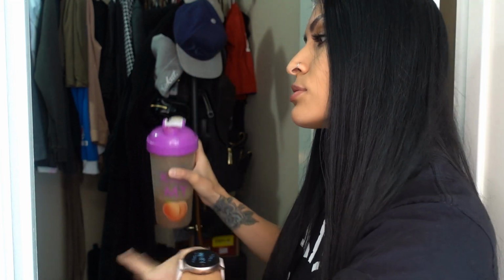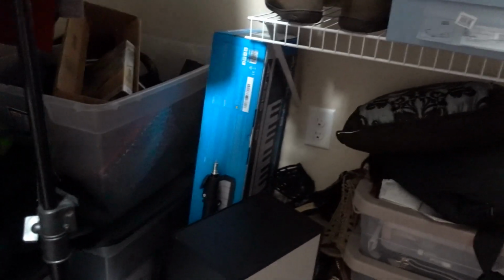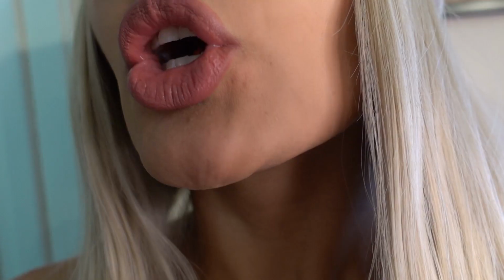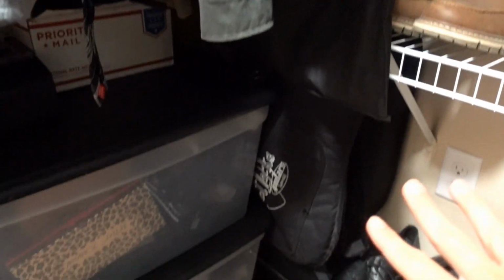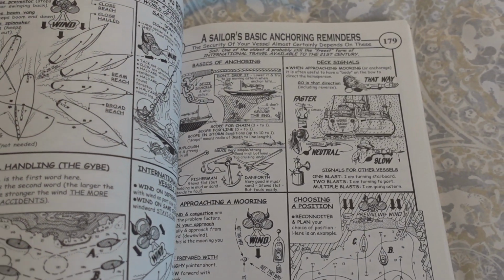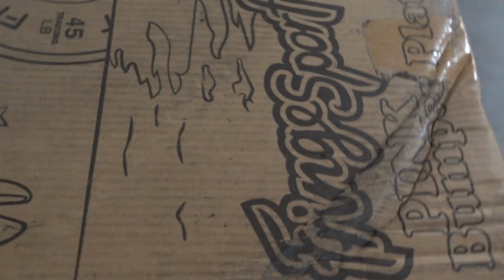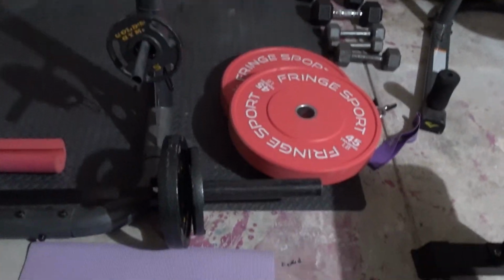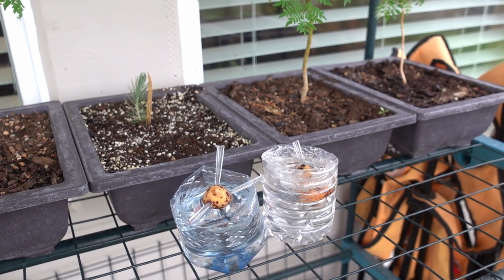New Bumper Plates/Organizing my Closet